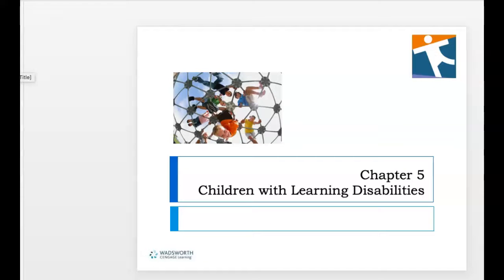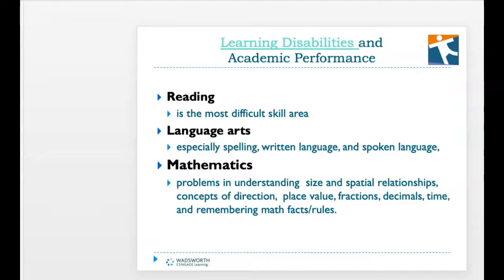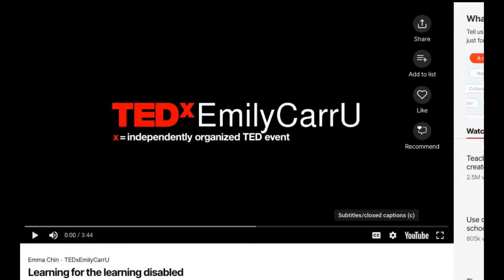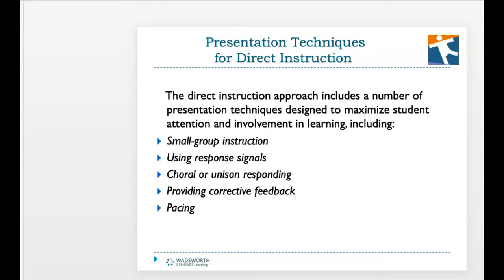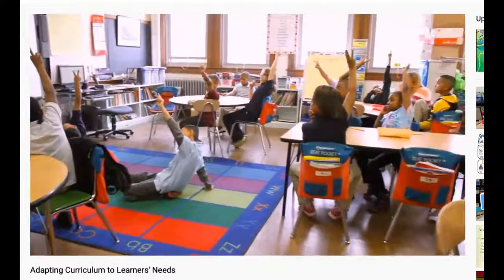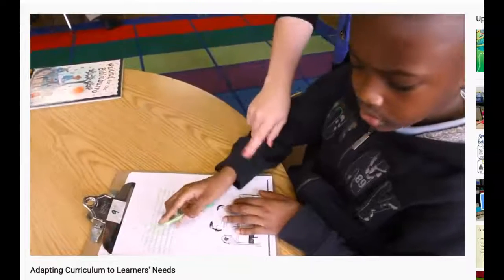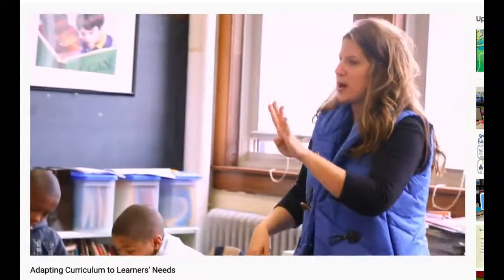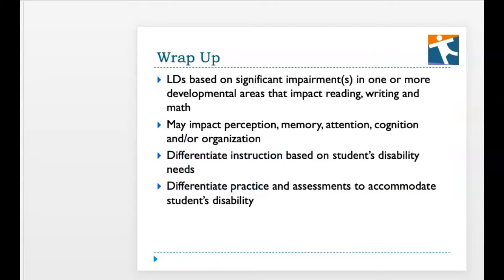Ch . 5 Learning Disabilities